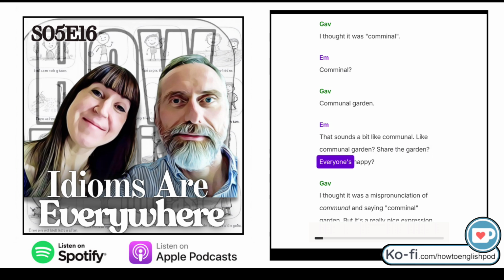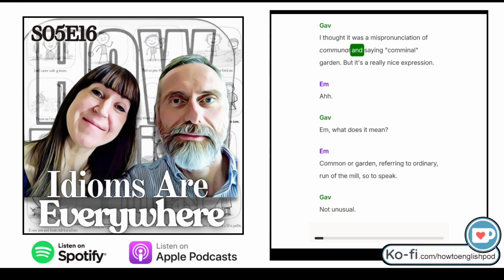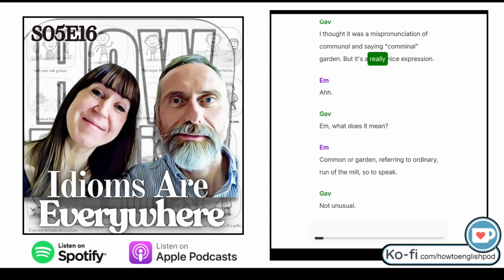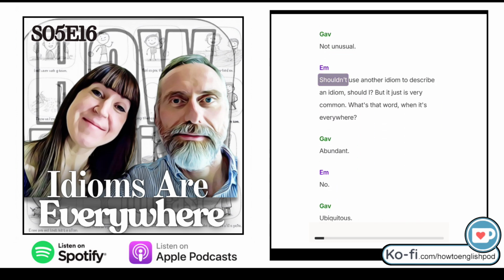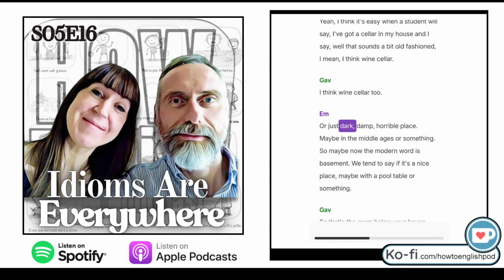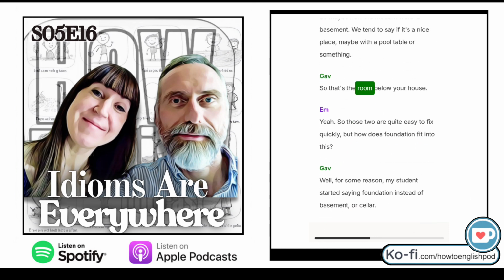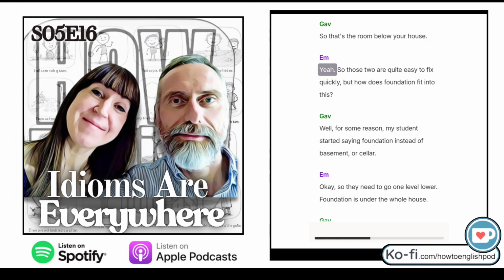Should English Teachers Speak Clearly or Naturally in Class? – S05E16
Should English teachers speak naturally in class, or pronounce every word and expression carefully? In this episode of How to English TEFL Podcast, we explore how to expose learners to authentic spoken English while helping them understand unfamiliar language.

Drawing on our teaching experience, we discuss when to explain an idiom, when to write language on the board or in the chat, and when to let learners work out meaning from context. Gav also shares an end-of-lesson routine that gives students a chance to ask about language they noticed.

Gav challenges Em to find shorter related words inside kangaroo words such as destruction, devilish and masculine. We then compare foundation, foundations, basement, cellar, basis and base, showing how pictures and examples can clarify confusing vocabulary.

Em demonstrates a science quiz that practises listening, speaking, present-simple facts and explaining ideas in your own words. We also consider how to help a highly motivated new student choose suitable books, podcasts, television programmes and homework.

Throughout the episode, we compete to include idioms naturally in our conversation. Could you adapt our Hide the Idiom challenge for your own English lesson?

FREE ARTICLES AND TEACHING DOWNLOADS

How Can Teachers Clarify Unfamiliar Idioms Without Interrupting Class? - S05E16

How to Play Hide the Idiom in an English Speaking Lesson - S05E16

What Are Kangaroo Words, and How Can Learners Explore Them? - S05E16

How Can Teachers Explain Foundation, Basement, Cellar, Base and Basis? - S05E16

How Can Teachers Turn Science Facts into an English Speaking Activity? - S05E16

How Can Teachers Extend Learning for a Highly Motivated Student? - S05E16

for practical teaching ideas and resources ready to use.

CHAPTERS

00:00 Should teachers speak clearly or naturally?
02:56 Helping learners understand natural speech and idioms
05:17 Chair backs and unusual furniture vocabulary
06:43 Kangaroo words and hidden synonyms
11:55 How to play Hide the Idiom
13:41 Foundation, basement or cellar?
19:35 A science quiz for English learners
25:17 Explaining facts in your own words
26:42 Supporting highly motivated new students
29:27 Idiom answers and explanations
33:43 Final thoughts and outro